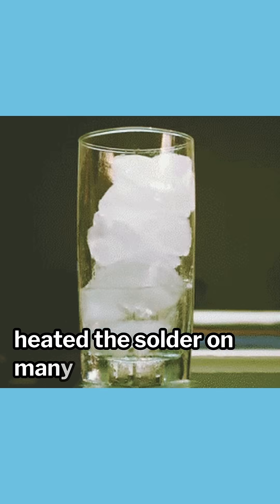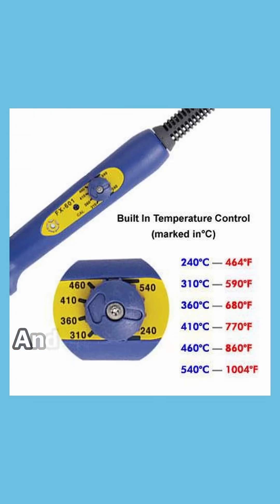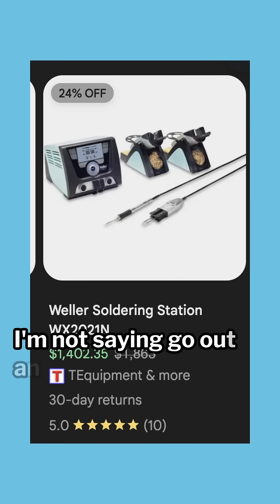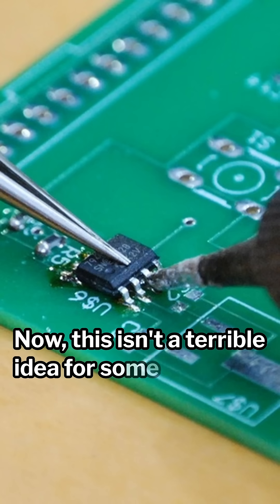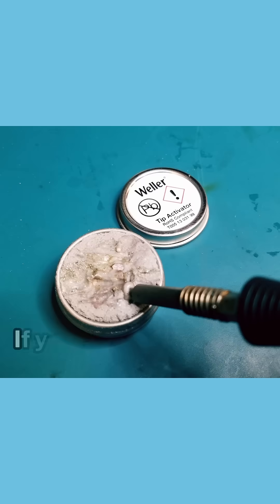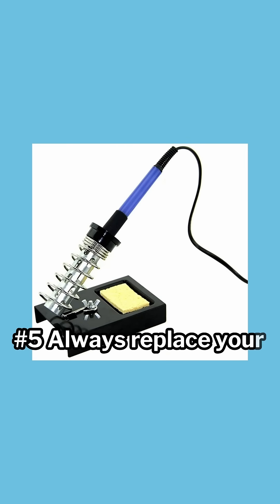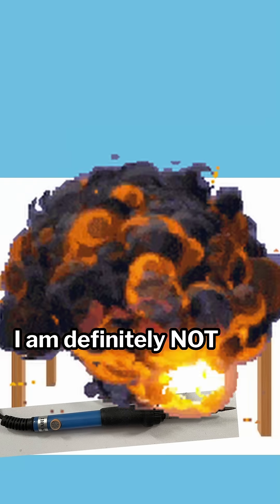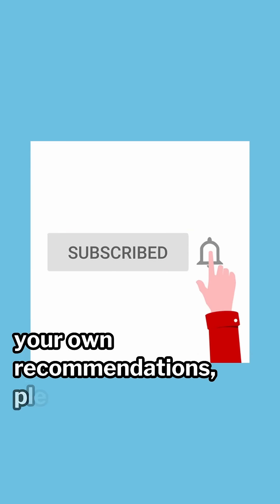DON'T Make These SOLDERING Mistakes.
Here are my top 5 soldering mistakes:

Temperature
I’ve overheated and underheated the solder on many occasions. This leads to many avoidable problems like corrosion happening too fast, breaking integrated circuits, and boiling off flux immediately. Keep your soldering iron at the right temperature for your solder. And remember not all solder melts at the same temperature.

Soldering with crappy soldering iron
If you ask anyone that needs to solder more than once a month, they will let you know that it is worth it to get a good soldering iron. I’m not saying you buy a Weller Soldering Iron, but make sure you’re getting a temperature adjustable soldering iron at a bare minimum.

Hand Soldering SMD Components
Now this isn’t a terrible idea for some components, but having an SMD soldering station can be necessary. Obviously for components like QFN you will have to do solder reflow.

Keep your tip clean
Soldering tips are hot, which means they oxidize faster. If you don’t keep your tip clean, it will corrode. If your tip gets dirty, clean it with a brass tip cleaner or a tip reviver. Maintenance is often easier with the nicer soldering irons.

Always Re-Place your Soldering Iron After use
This means put your soldering iron back into a good storage receptacle. If you lay your soldering iron on your table and just rely on friction, it will drop onto your carpet. I’m definitely NOT speaking from experience.

One last thing, turn off your soldering iron once you're done for the night. I may or may not have left my soldering iron on overnight on a few occasions.

If you have any of your own recommendations, please let me know.